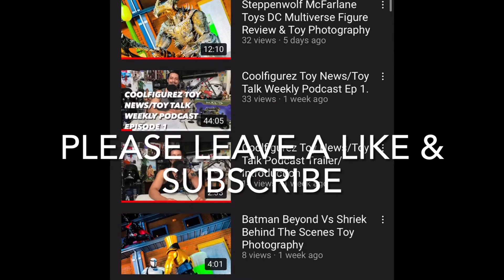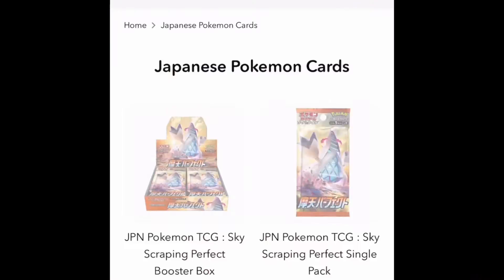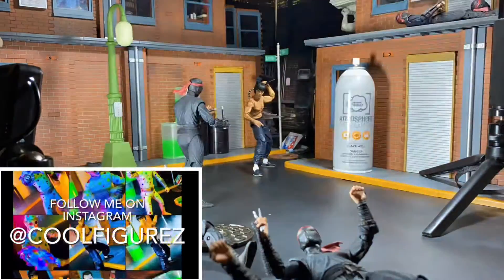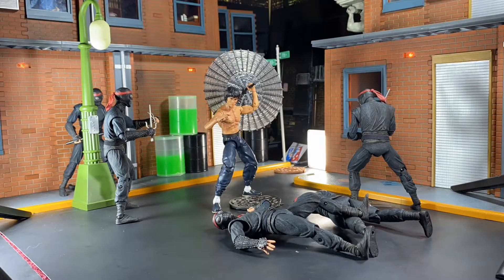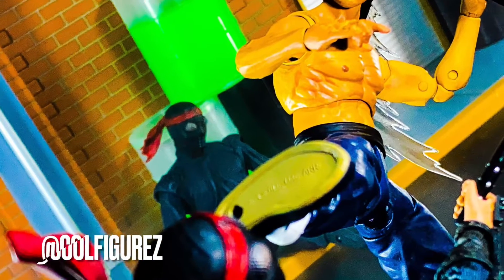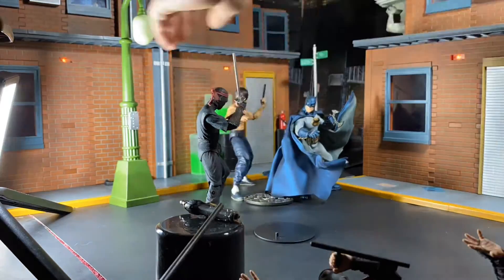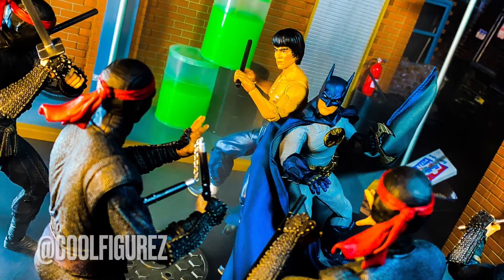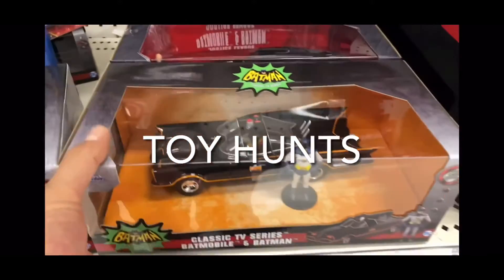Bruce Lee vs Foot Ninja Toy Photography Behind The Scenes Video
Behind the scenes look at my crossover shoot with the Diamond Select Shirtless Bruce Lee figure vs the Neca Foot Ninja and he even teams up with a Mezco Batman to fight the Foot!

Join me 9am PST for my Weekly Toy News/Toy Talk Podcast where we’ll talk toy news and more and even have special guest co-host at times I welcome you to spend your Saturday Mornings with me talking some toys!